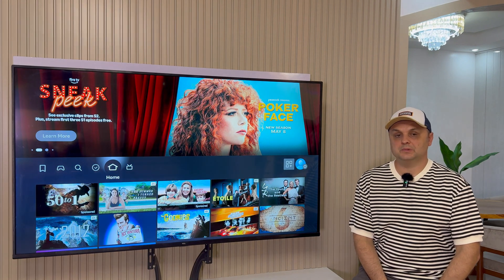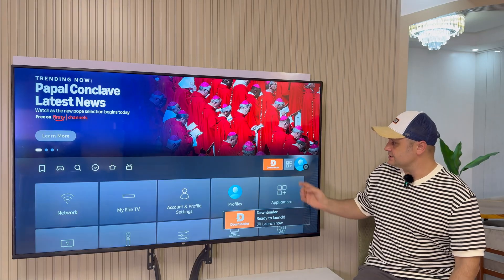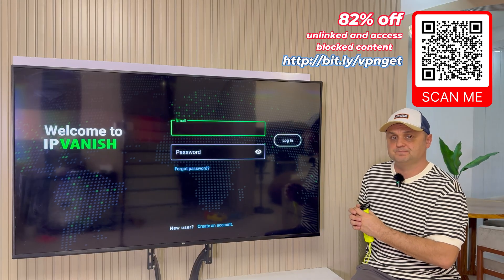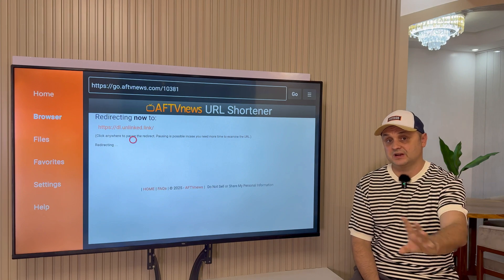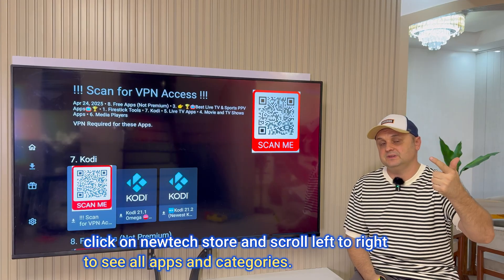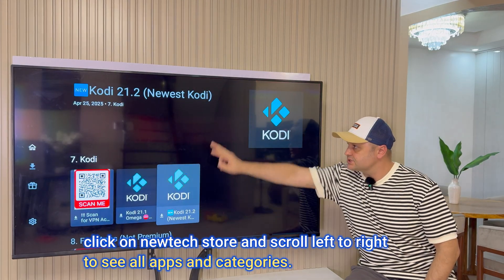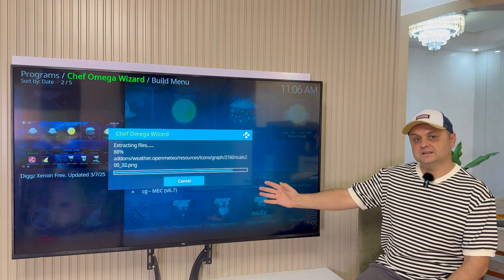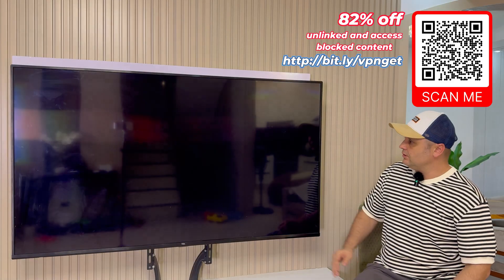How to install Kodi 21.2 in 3 Easy Steps | NEW! Updated Kodi Build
How to install Kodi in 3 easy steps works on any Firestick device the newest the best Kodi build now works on all Firestick devices take your Kodi build to the next level. This kodi 21.2 works on all firestick devices.